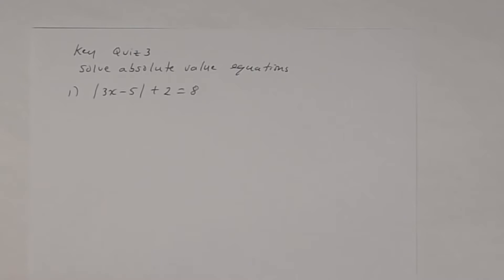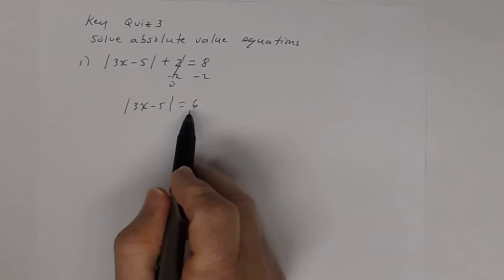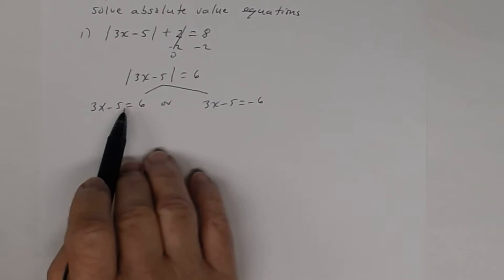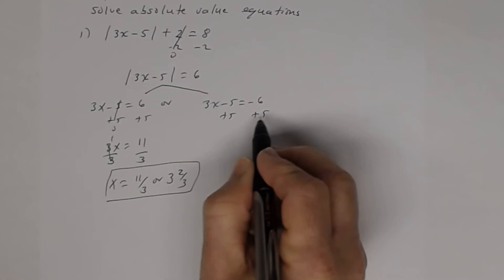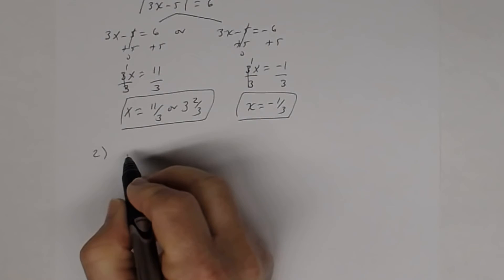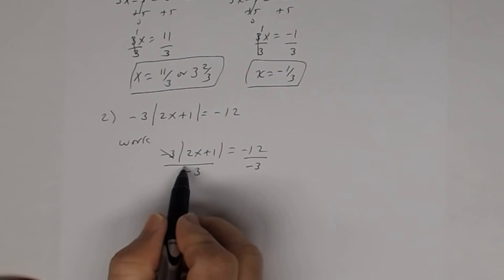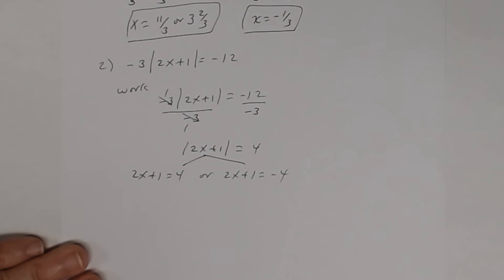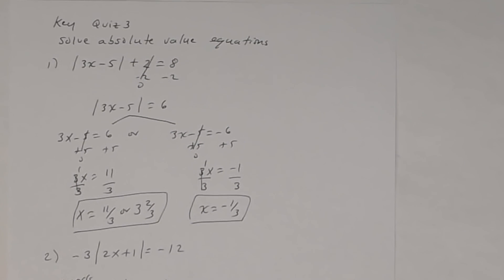Solve Absolute Value Equations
This is the key to the quiz on solving absolute value equations.